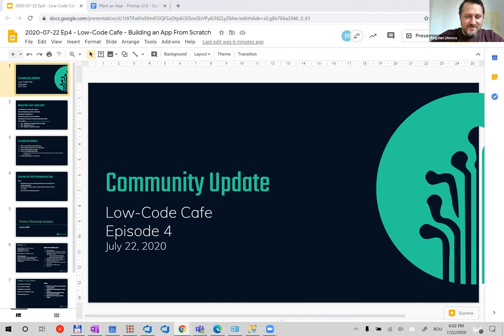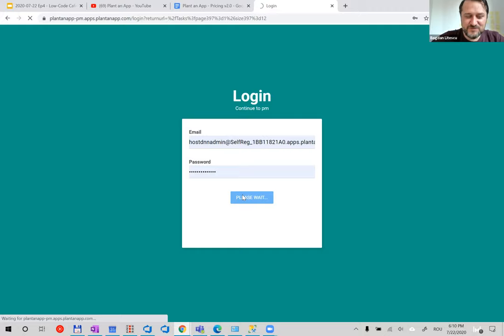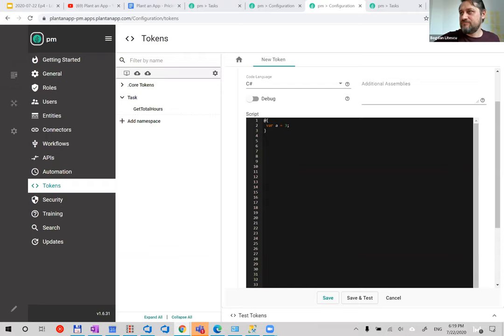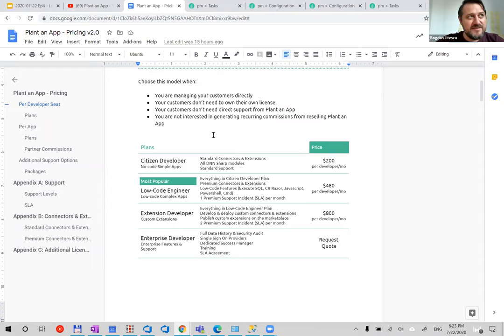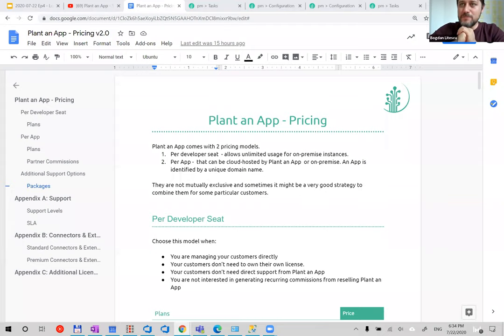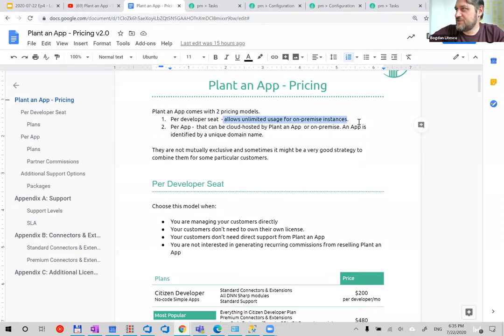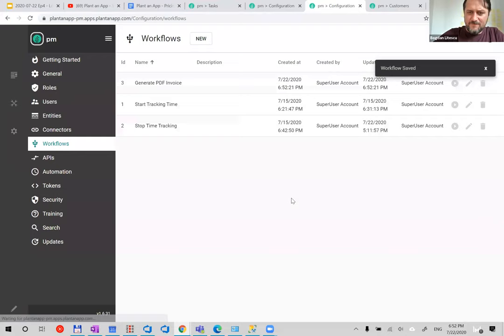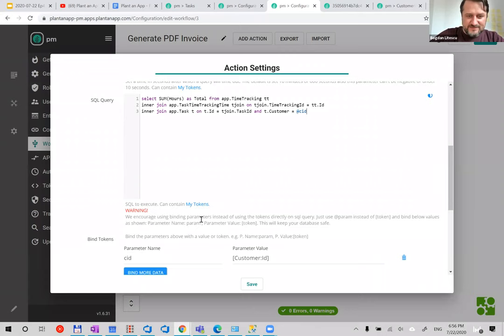Plant an App | The Low-Code Café #4 | Generate PDF Invoices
The Low-Code Cafe is our weekly community webinar & work session where we share ideas, updates, and even build mini-apps together in Plant an App.

00:00 Welcome notes
02:21 Community Update
06:30 Review Task Manager App
18:02 Presenting the new Pricing Model for Plant An App
37:24 Product Roadmap Updates with Reza Garrow
43:20 QA About Pricing
45:35 Hands-on Low Coding - Generate PDF invoices
58:20 Closing Notes